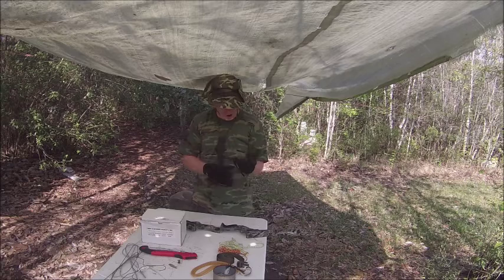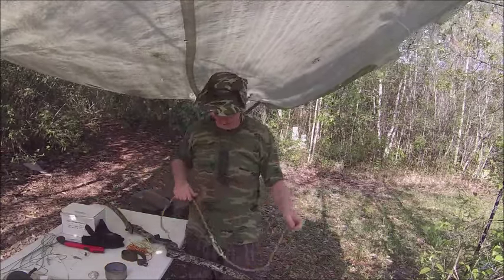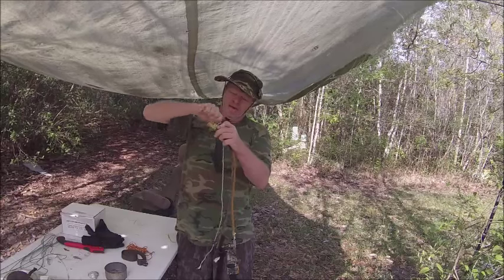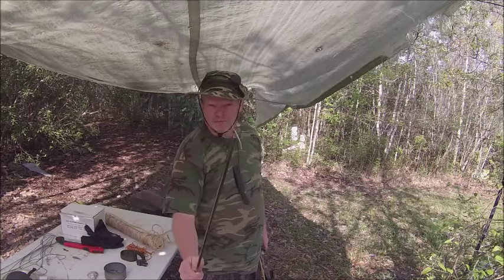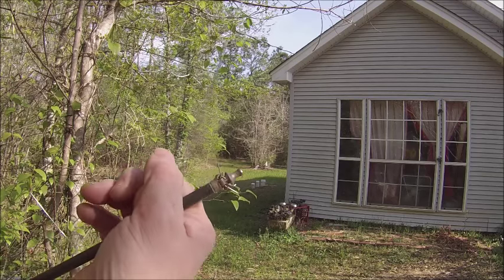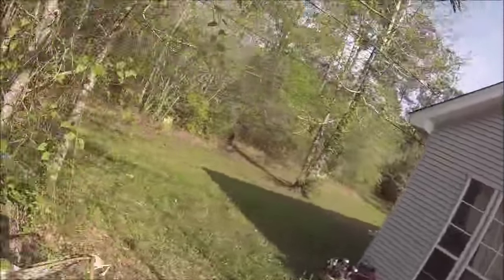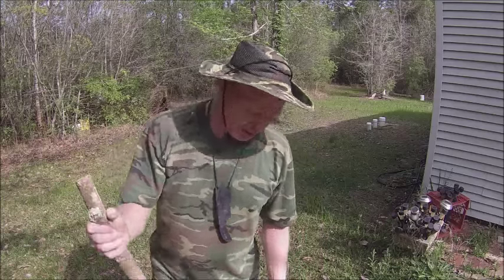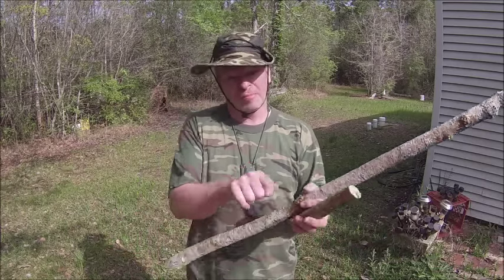The Rubber Band Bow Test Request